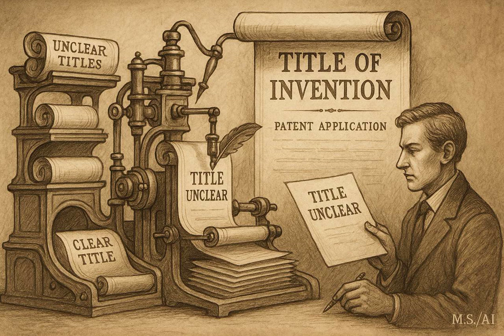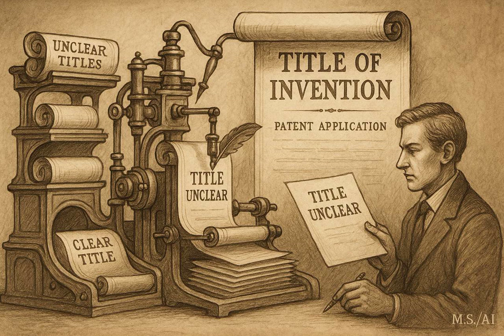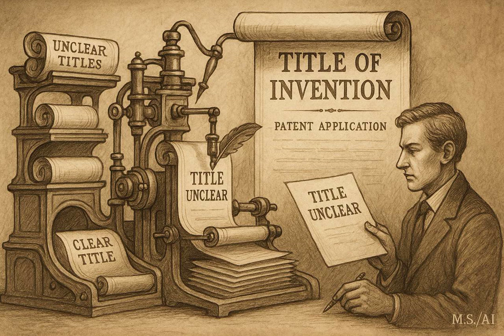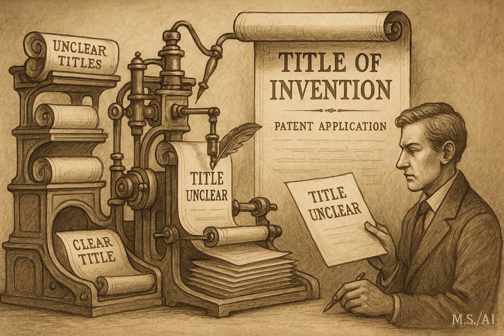MPEP 606 - Title of Invention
*MPEP 600 - Parts, Form, and Content of Application (playlist, 10 videos)*

*Section Summary*
MPEP § 606: “Title of Invention” explains the requirements and restrictions governing the title given to a patent application. The title must be technically accurate, descriptive, as short and specific as possible, and may not exceed 500 characters. It should appear on the first page of the specification unless provided in the application data sheet. Certain generic or non-informative words—such as “A,” “An,” “The,” “Improved,” “New,” “Novel,” or phrases like “Design for”—must not begin the title and will be deleted from USPTO records unless they are part of a proper name or meaningful term. If a title is unclear or not representative of the claimed invention, the examiner may require a revised title and suggest a more descriptive alternative. If the applicant does not comply, the examiner may unilaterally amend the title upon allowance to ensure clarity and enhance the utility of the title for indexing, classification, and searching purposes.

*Illustration Explanation*
The image captures the core legal theme of MPEP § 606 by illustrating the procedural scrutiny required to ensure a patent title is clear, specific, and technically accurate for indexing and examination purposes.

*Creative Director*
Mike Sheppard